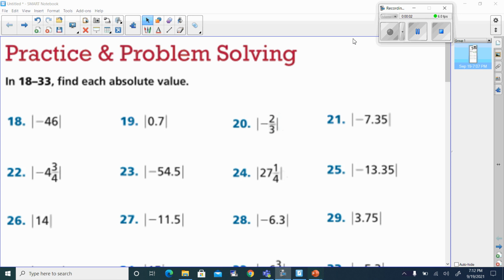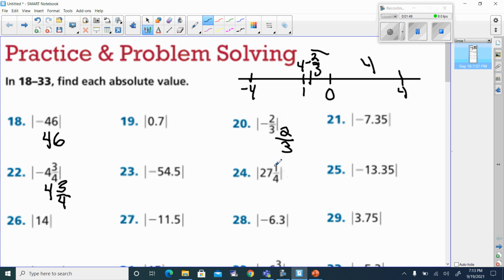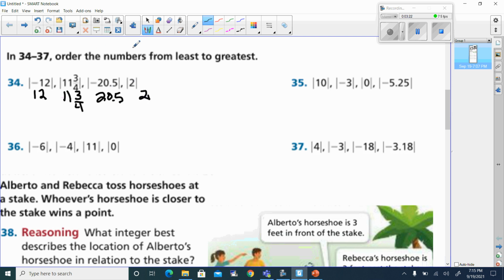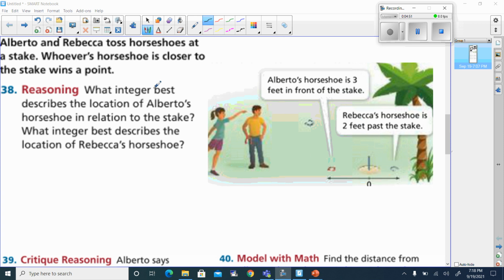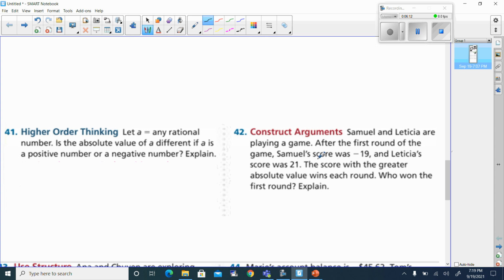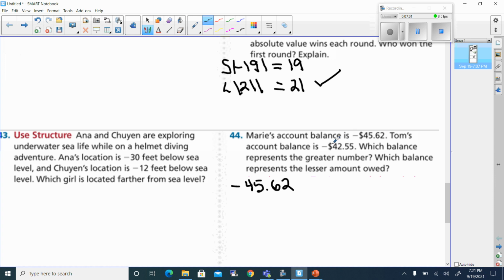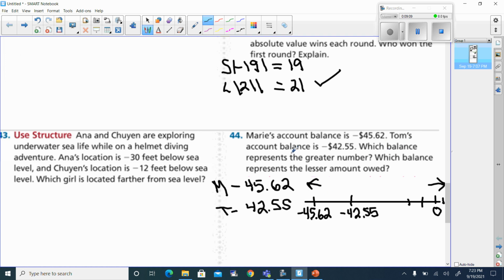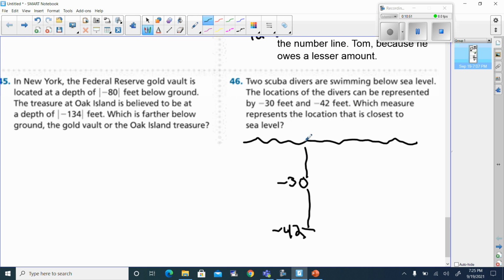hw video for 6th grade lesson 2 3; absolute value and rational numbers